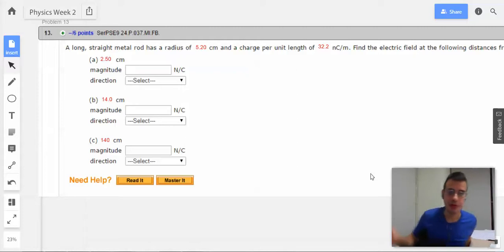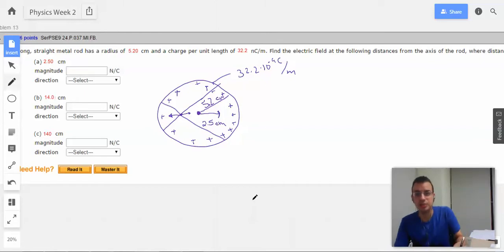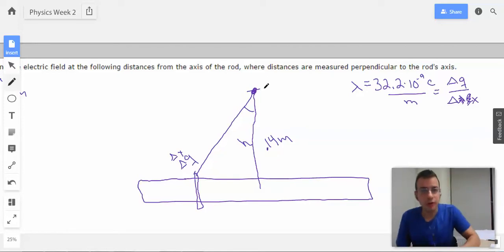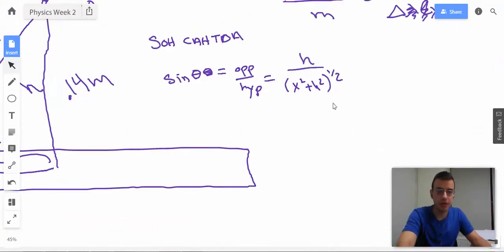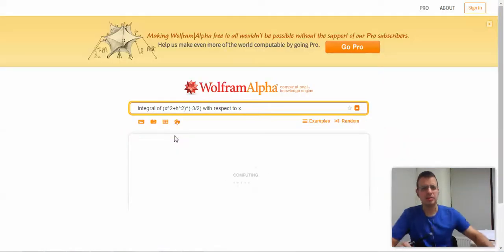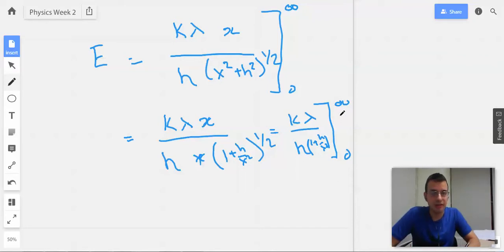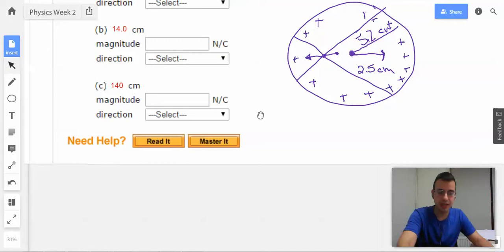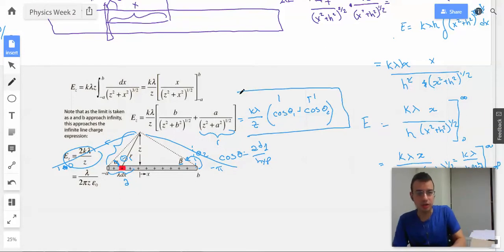HW 2 Problem 13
A long, straight metal rod has a radius of cm and a charge per unit length of  nC/m. Find the electric field at the following distances from the axis of the rod, where distances are measured perpendicular to the rod's axis.